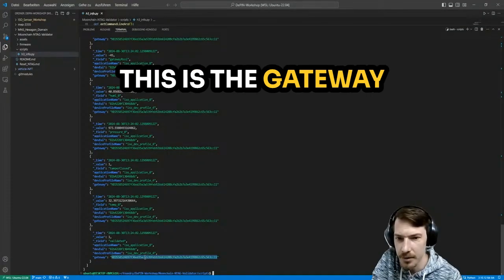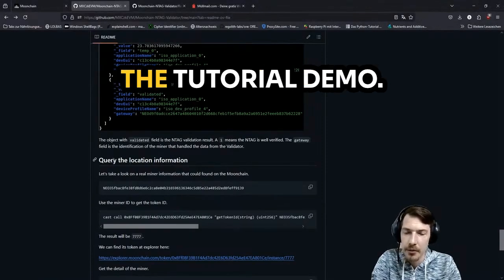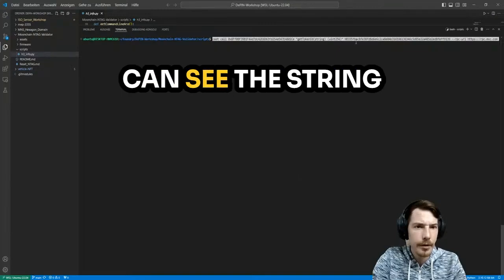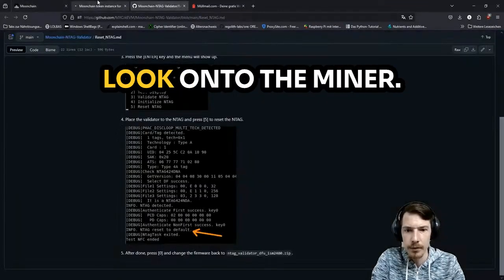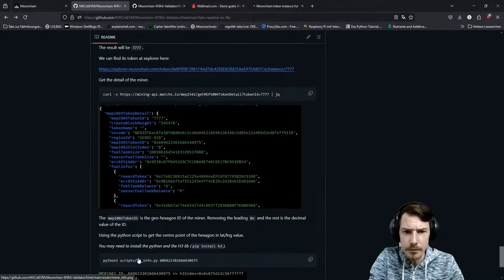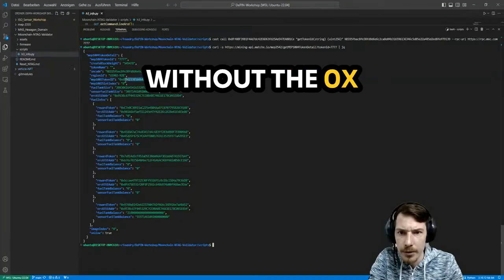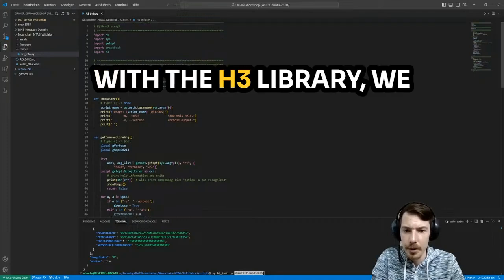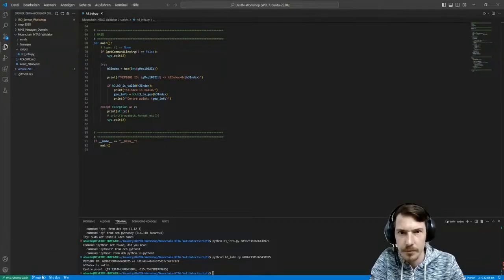NTAG Validator Localization of NFC tags via blockchain miner and Hexagon Data Integration